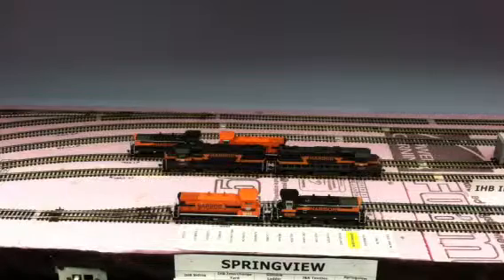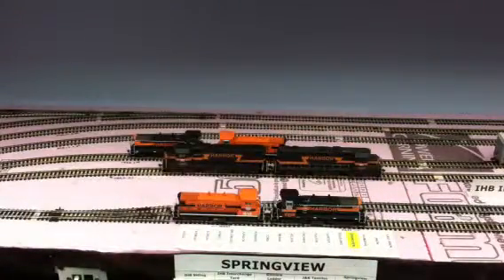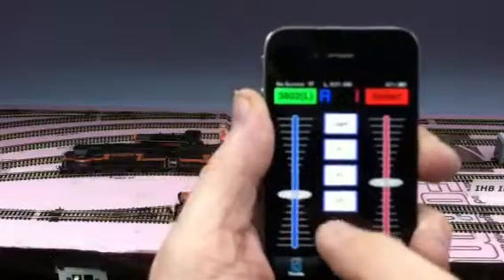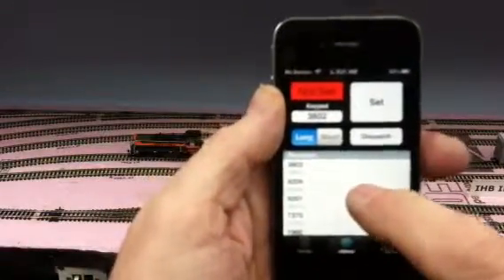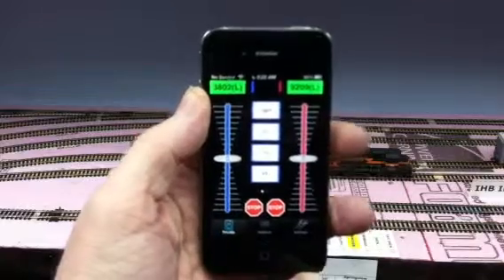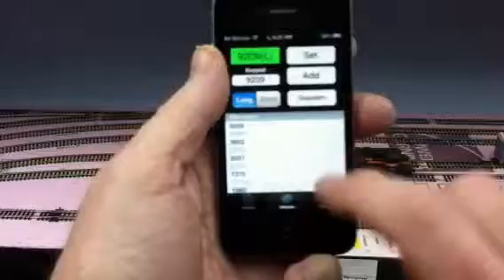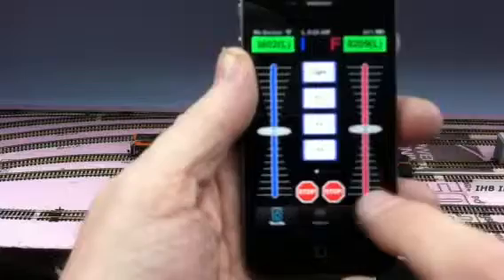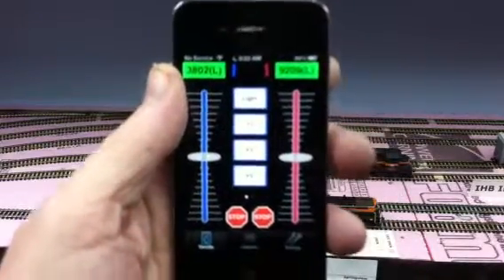CWI 032613-WiThrottle Demo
Here's a short video of the new WiThrottle App in action on one of my iPhones. This will eventually replace the Digitrax throttles I use currently. The WiFi signal from the iPhone goes into the wireless router, then into the laptop, into the Locobuffer, into the Loconet and then into the DCS200 Digitrax command station.